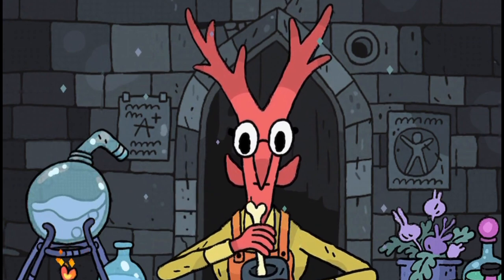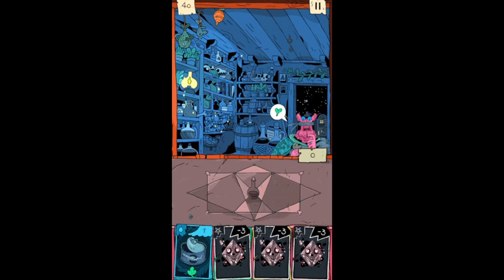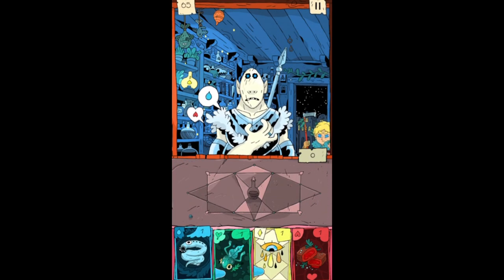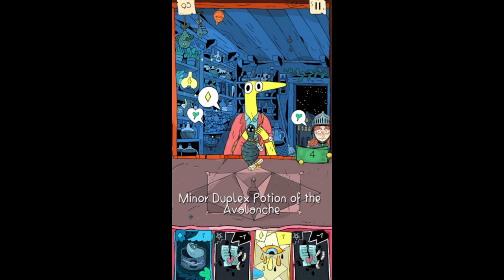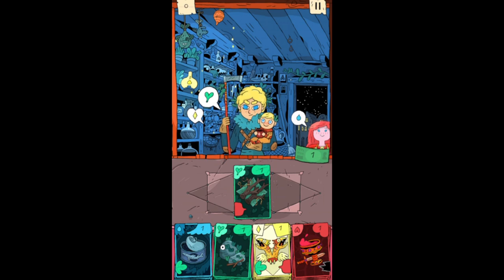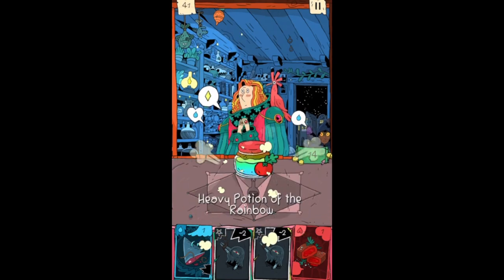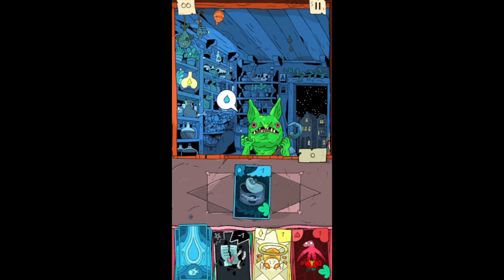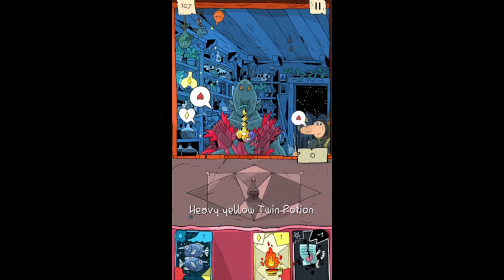Miracle Merchant gameplay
Miracle Merchant
A few rounds of miracle merchant and a sneak peak at the ingredient scroll tour for the paid version.